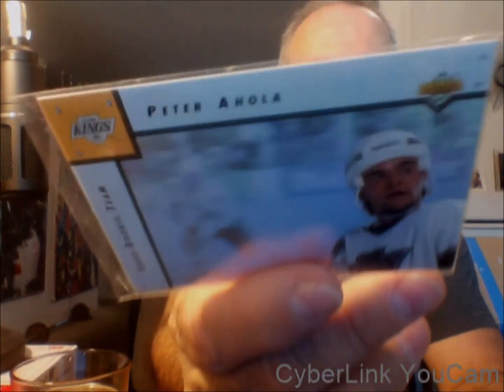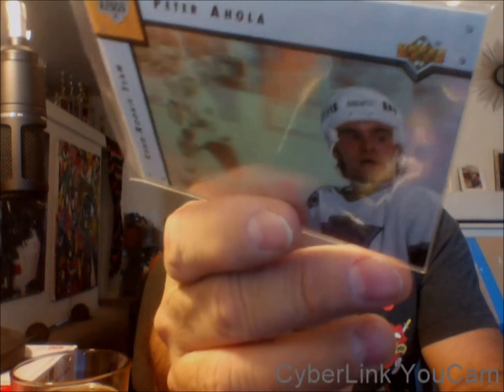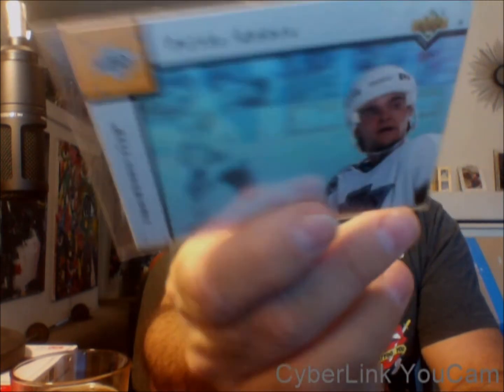(Re edit) Opening a Trade Package from Angels in Order and Beer Review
(Final Edit) Let's open a trade package full of surprises from Angels in Order blog and review a beer from Ex Novo Brewing up in Portland, Oregon.